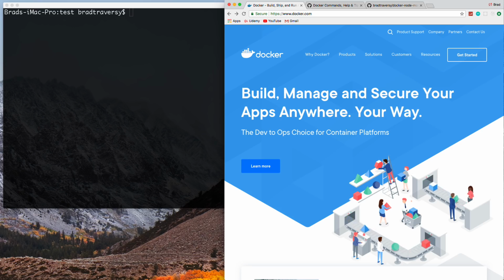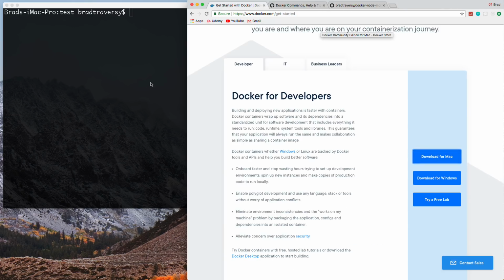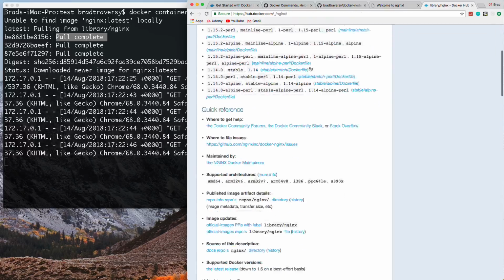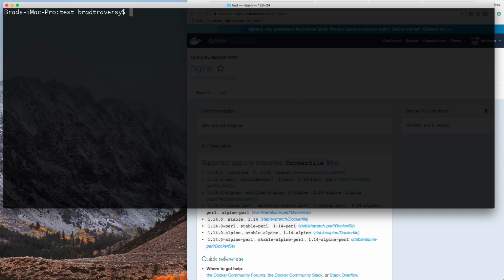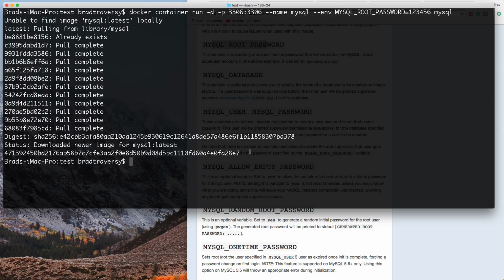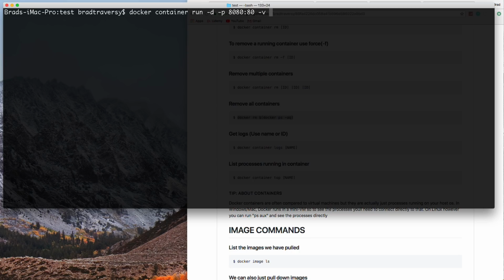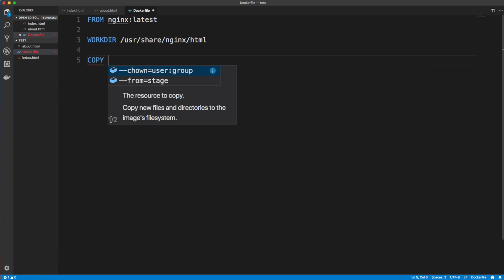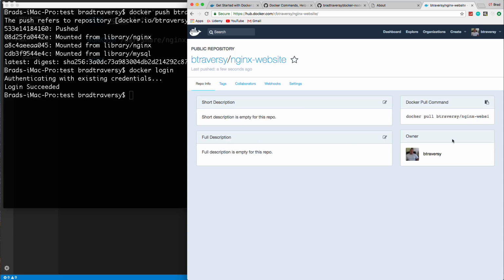Exploring Docker [1] - Getting Started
In this video we will start to explore docker by talking about the benefits of Docker, looking at commands to work with containers and images, the Dockerfile and more